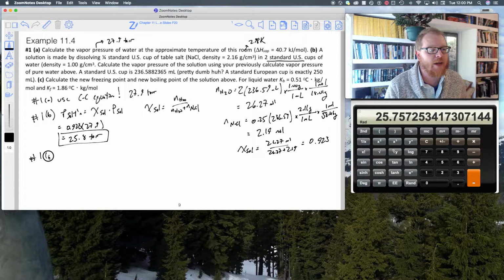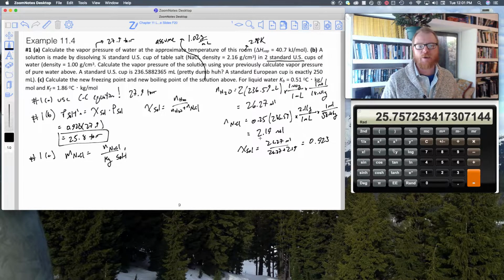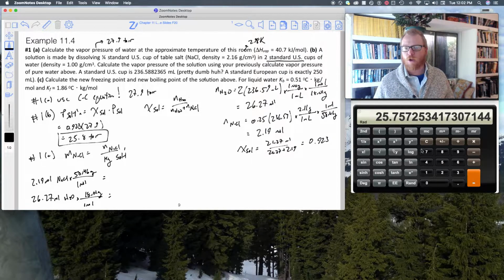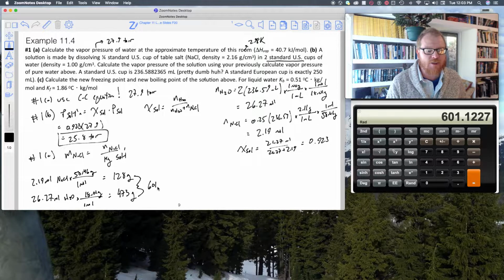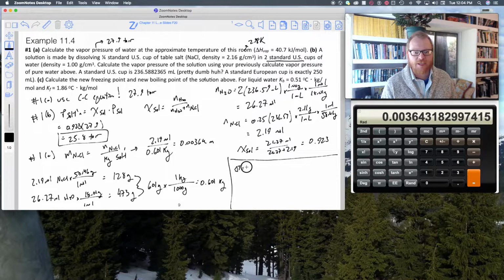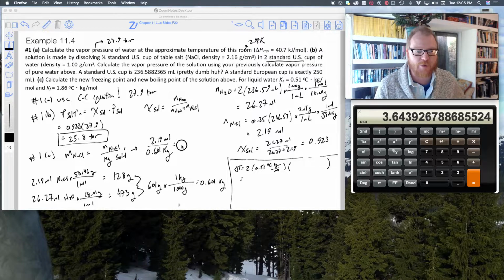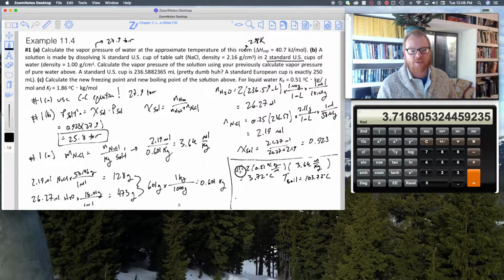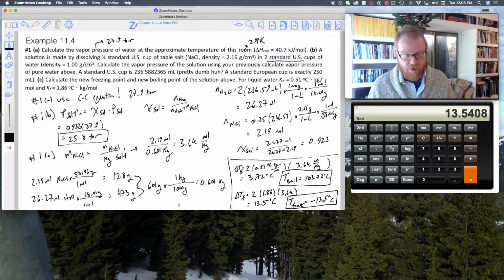CHEM 109 F21 Lecture 11.5b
Learning Goal 11.5:  Know how to calculate freezing point depression and boiling point elevation